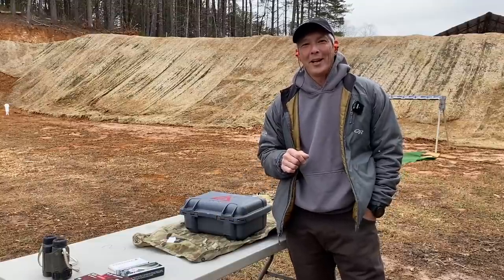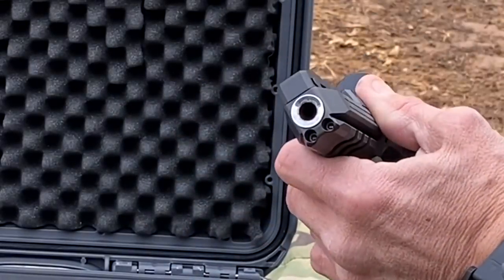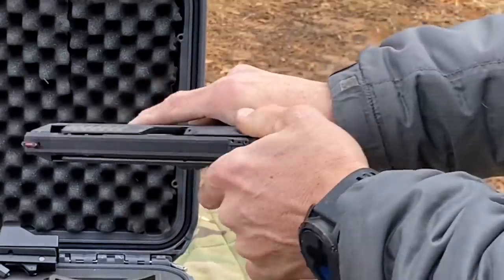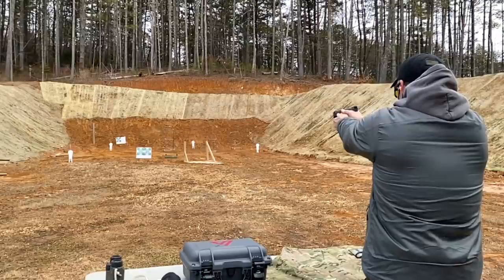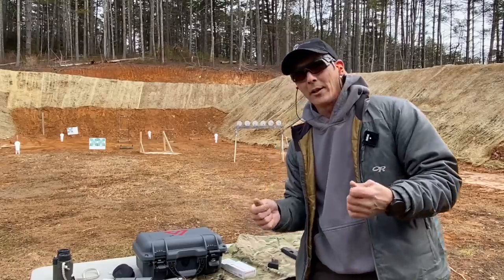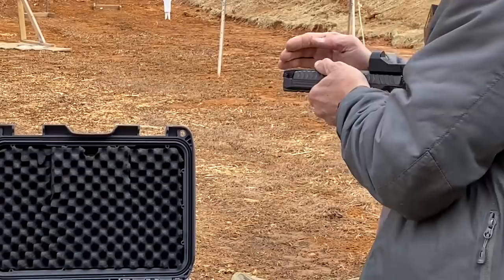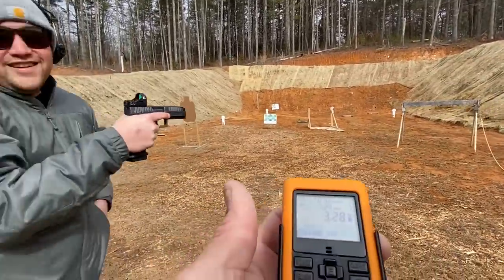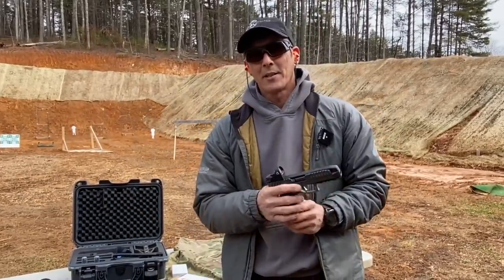Laugo Alien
First impressions